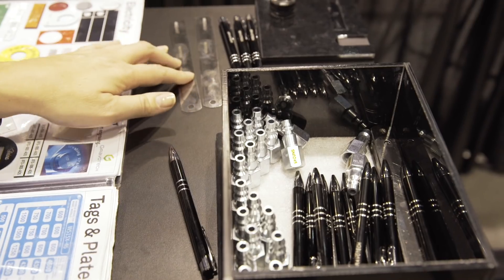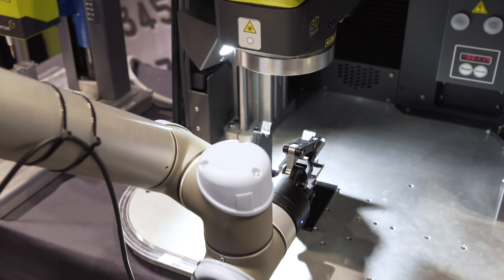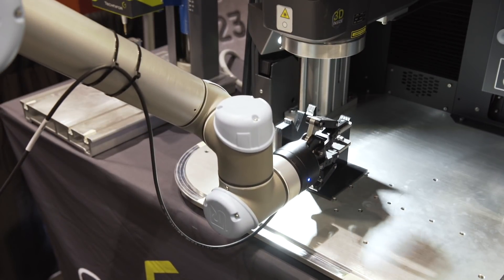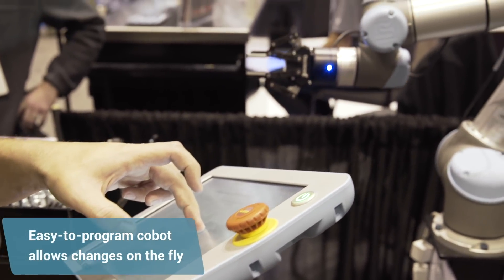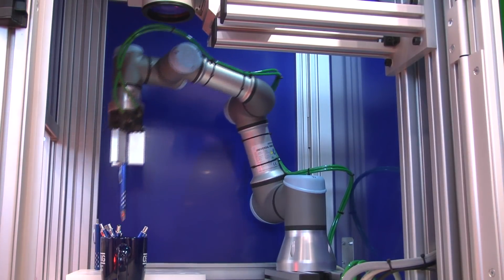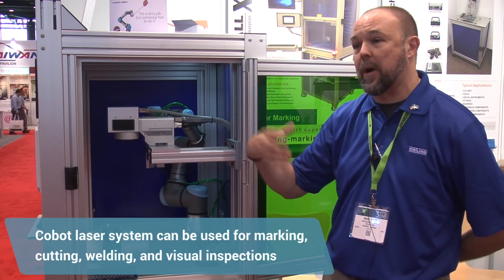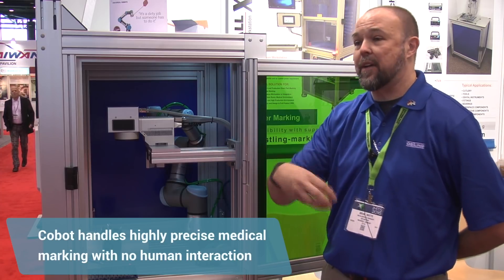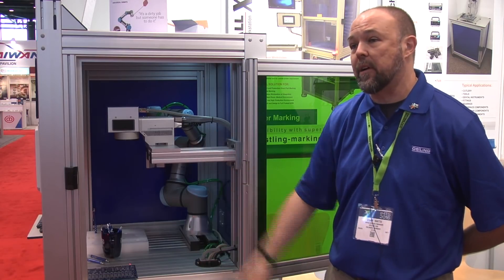Cobots and Lasers Make their Mark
Collaborative robots and lasers have a long history together. Now, cost-effective, easy-to-use cobots and new lower-cost lasers are a perfect match for a wide range of engraving and marking applications. Watch how Gravotech and Oestling Lasers deploy the UR cobots.